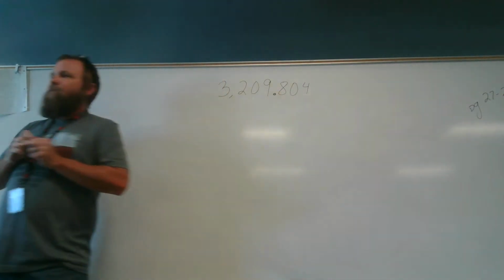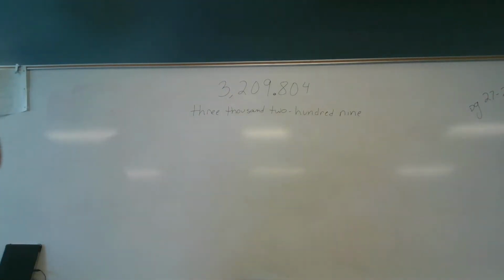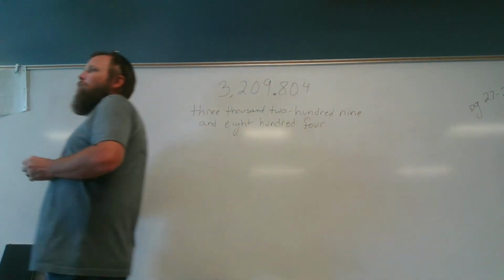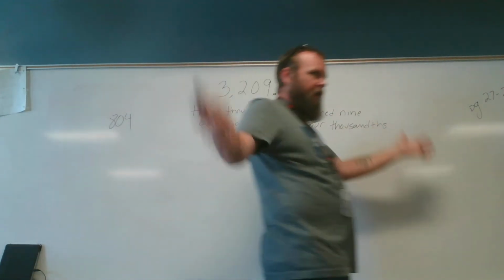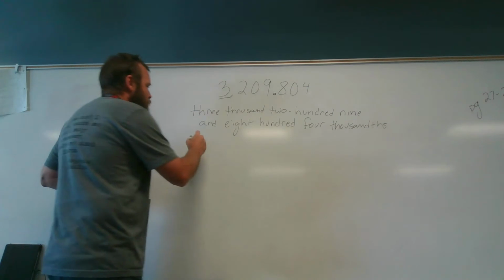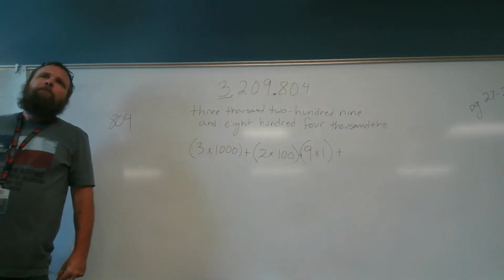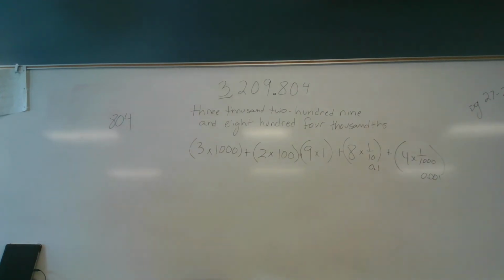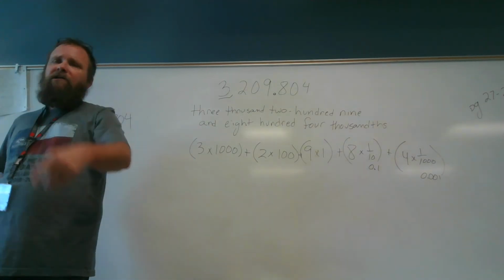2018 8 24 Expanded form class three